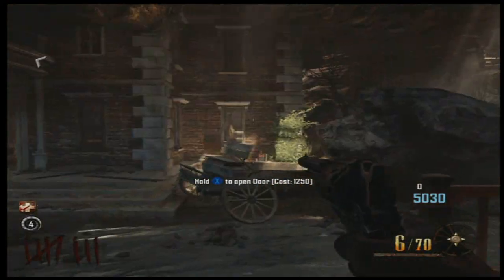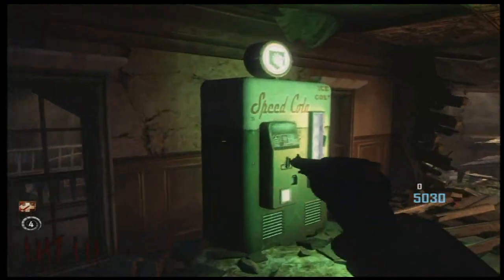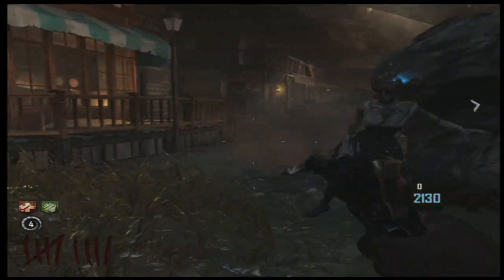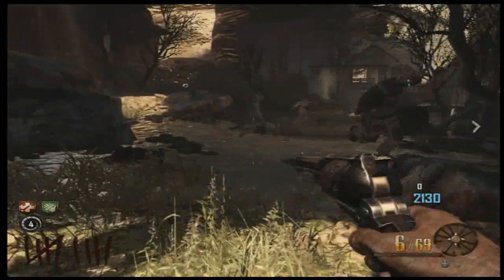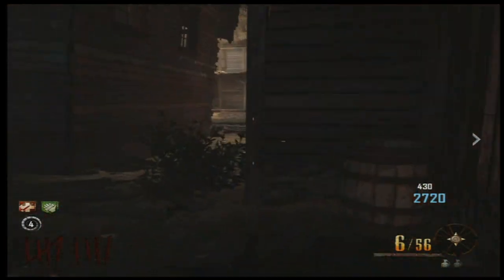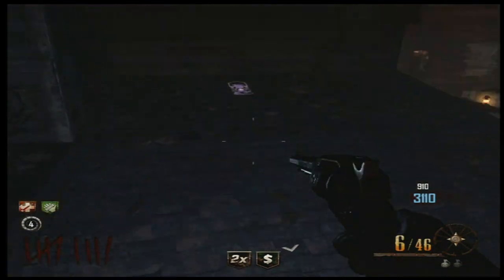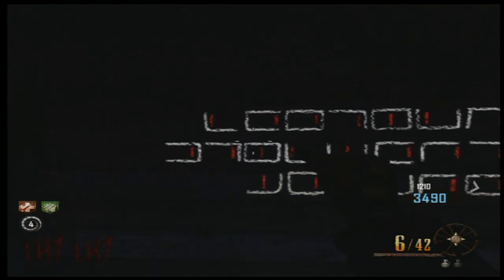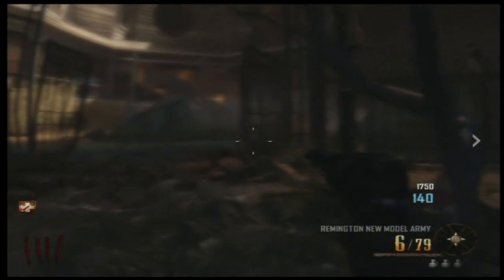Buried Easter Egg (Dr. Maxis)!!! Step 4: Charging the Purple Lantern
Step 4 of the Buried easter egg (Dr. Maxis route) requires you to charge the purple lantern that you picked up in step 3. In order to charge it, I recommend you have the person carrying the purple lantern in their inventory to pick up some candy and give it to The Big Guy when you here zombies spawing in the next round. Let The Big Guy kill the zombies, which will charge up the purple lantern. When the lantern is fully charged you must build it in the lantern build location on the rooftop next to the saloon.